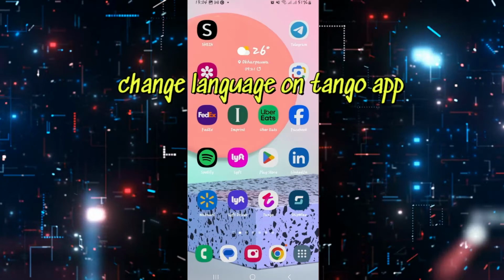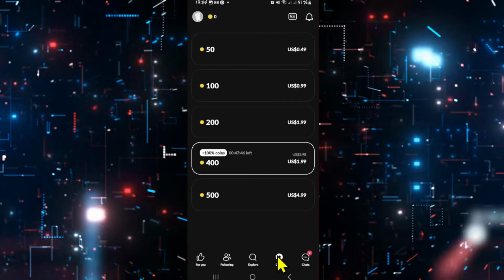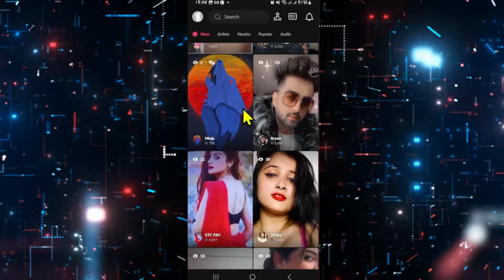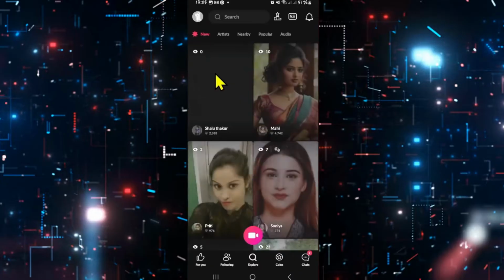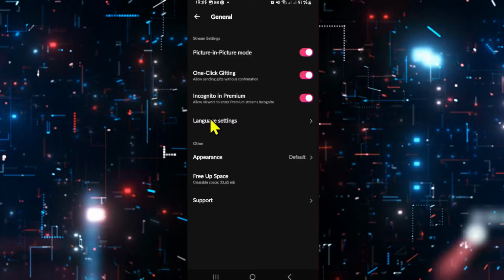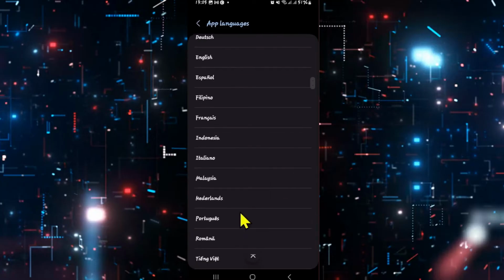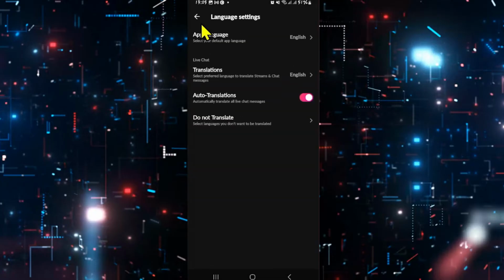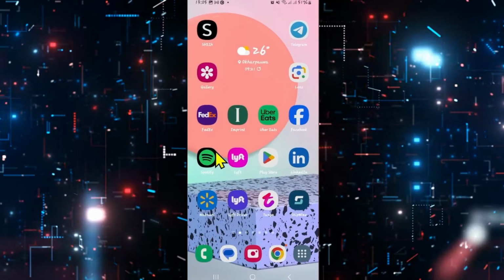How to Change Your Language on Tango App? Edit Your Language on Tango App on Android 2024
In this video, we'll show you the simple steps to switch the language settings on your Tango app. Whether you want to use the app in your preferred language or practice a new one, this tutorial will help you make the change quickly and easily.